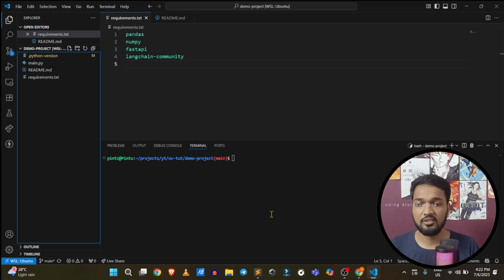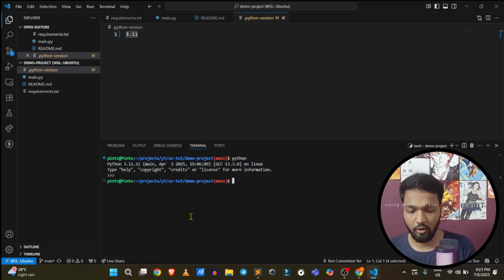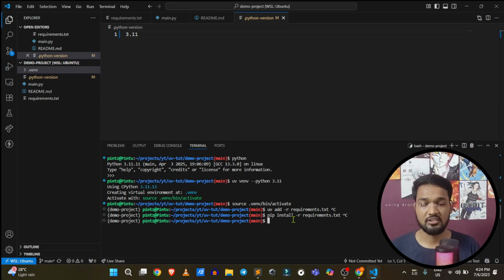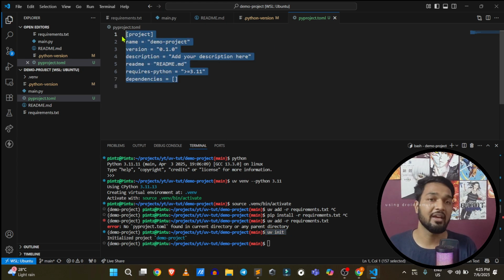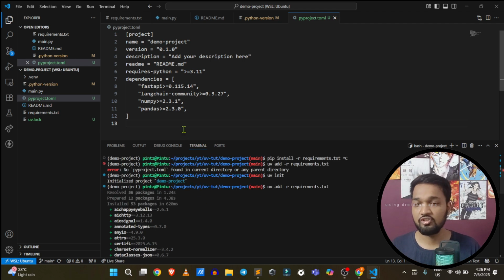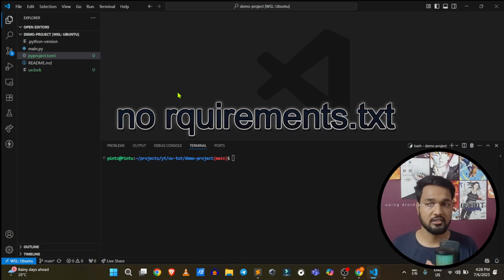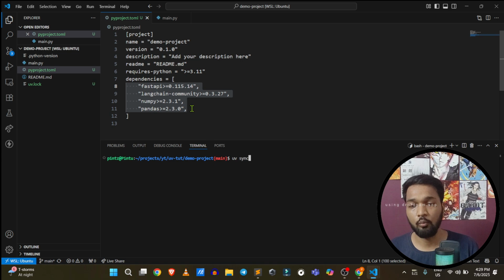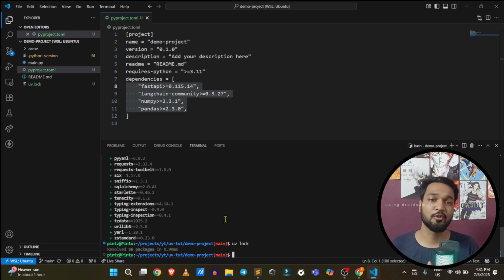From Scratch to Pro: Python Project Setup with UV package manager (3 Ways!)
From Scratch to Pro: Python Project Setup with uv (3 Ways!)

In this video, I’ll show you 3 different ways to set up a Python project using the lightning-fast uv package manager — whether you're starting from scratch or working with existing projects.

🔥 uv is a modern alternative to pip, built with Rust for speed, and it supports both requirements.txt and pyproject.toml. If you want faster dependency installation and a cleaner Python workflow, this video is all you need.

✅ What You'll Learn:
How to set up a new Python project from scratch using uv

How to install dependencies in an existing project with requirements.txt

How to use uv with pyproject.toml-based projects

timestamps:
00:00 - Brief
00:34 - Setup project from scratch (from zero)
02:43 - Existing project with requirements.txt
05:55 - Existing project with pyproject.toml

TAGS (Ignore)
how to setup python project using uv

uv python package manager
setup python project with uv
uv install requirements.txt
uv pyproject.toml
python project setup tutorial
python dependency management
pip vs uv
faster pip alternative uv
uv python tutorial
uv python virtualenv
python uv from scratch
python project setup best practices
uv install from pyproject
uv manage python project
techie pintu uv tutorial
how to use uv python
python project structure uv
python productivity tools
python project setup 2025
how to setup python project in different ways using uv
the only uv package manager python video you'll need
The Only UV Python Video You’ll Ever Need (Goodbye pip!)
create venv using uv
how to create venv from requirements.txt using uv
how to create venv from pyproject.toml using uv

techie pintu uv video
uv video by techie pintu

uv python
uv python tutorial
uv python package
uv python setup
uv python in hindi
uv python in english
uv python install windows
uv python windows
uv python docker
uv python manager
uv python krish naik
uv python chai
uv python techie pintu

python uv
python uv package manager
python uv workspaces
python uv vscode
python uv docker
python uvicorn
python uv venv
python uv vs pip

python uv tutorial
python uv fastapi
what is uv?
how to craete venv using uv?
how to install uv on windows?
how to install uv on linux?
how to install uv on Mac?
uv installation

uv for EVERYTHING: How to use uv for Python, venv, and project management
how to install uv package manager
uv Python package manager: 10x faster than pip?
Python Tutorial: UV - A Faster, All-in-One Package Manager to Replace Pip and Venv
UV- Python Package And Project Manager- Faster Than Pip
Stop Using Pip - This New Tool is 100x Faster (UV Tutorial)
uv: An Extremely Fast Python Package Manager
UV for Python… (Almost) All Batteries Included
🚀 UV Python Package Manager [ 2025 Update ] 10x Faster Than pip & venv!! Python UV | pip vs UV
uv: The Ultra-Fast Python Package Manager 🚀
UV - New Package Manager of Python is Awesome 🔥
uv - Python package and project management | Inline Script Metadata
My 2025 uv-based Python Project Layout for Production Apps
Different Ways Of Creating Python Environment In Data Science Projects- Conda,Virtualenv,Python, uv

📌 YouTube Channel & Branding Keywords:
🔹 Techie Pintu
🔹 Pintu Techie
🔹 TechiePintu
🔹 Techie Pintu Videos
🔹 Techie Pintu Python Videos